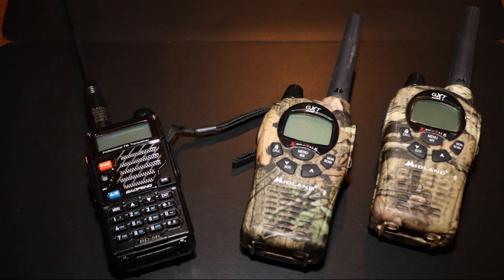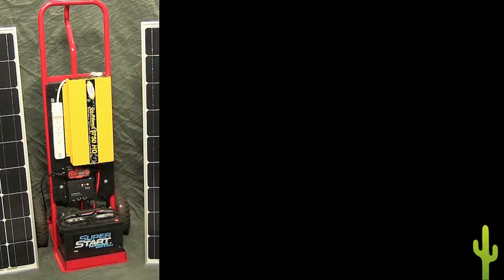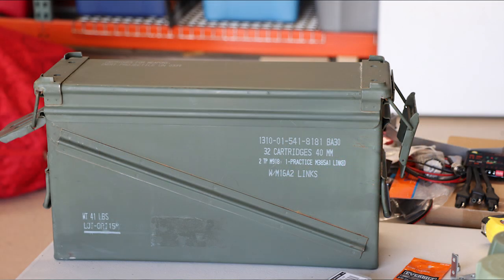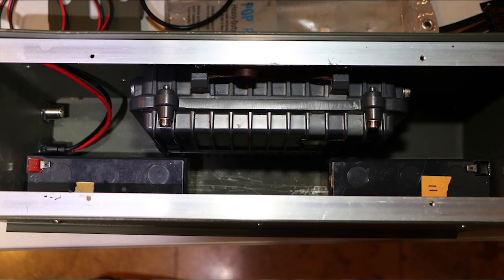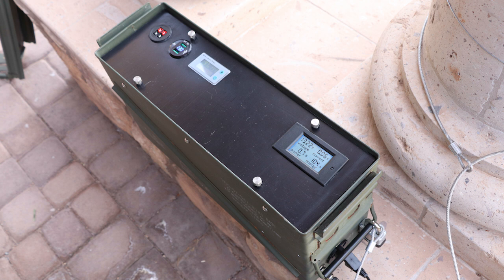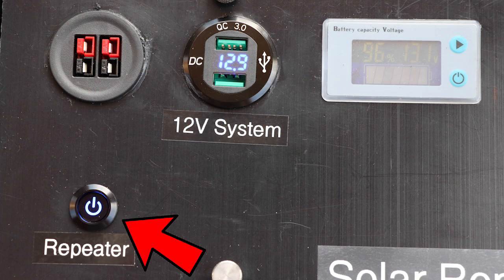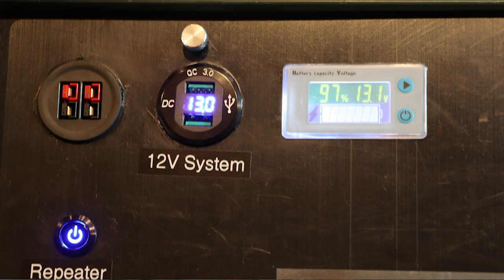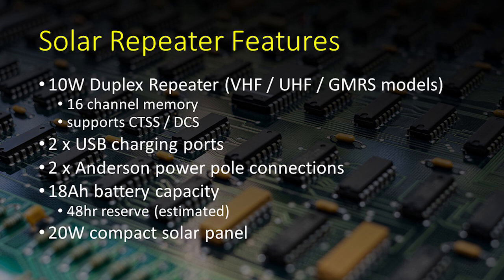DIY Solar HAM/GMRS Repeater - Self-Contained Weatherproof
Build your own solar-powered HAM radio repeater.  In just over 8 minutes, I show you how to build an affordable 10-watt GMRS or HAM repeater (VHF or UHF) that can provide area coverage in a weatherproof, self-contained, battery-powered unit that charges from solar power.